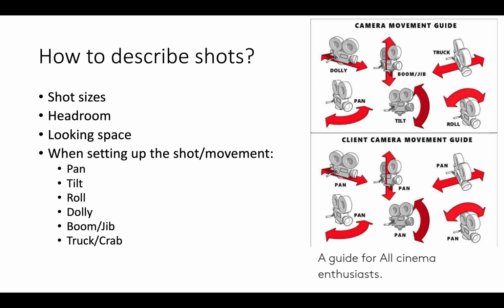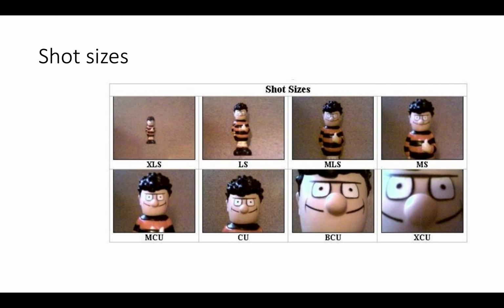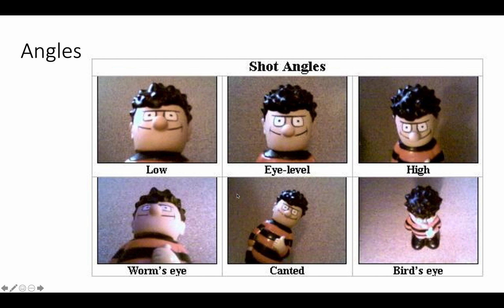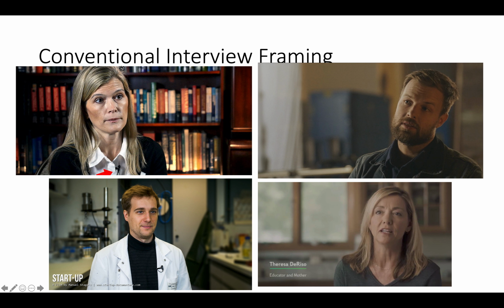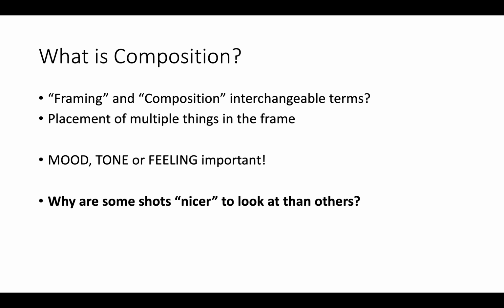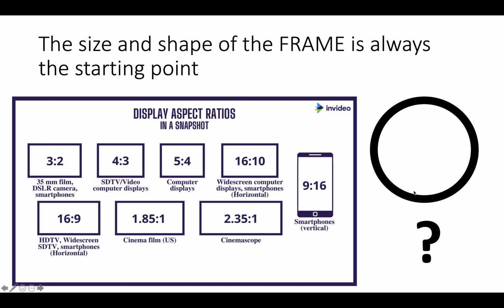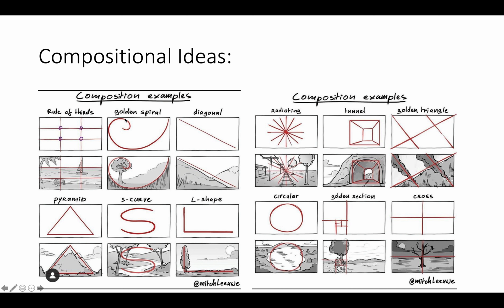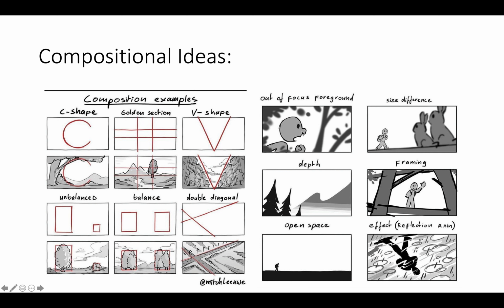Framing & Composition in Film & TV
0:00 Framing Conventions
1:40 Describing Shots - Head Room, Looking Space
2:44 Camera Moves Around and Along Axis
4:24 Shot Sizes
8:08 Shot Angles
10:11 Conventional Interview Framing
12:22 Unconventional Framing
15:59 What is Composition?
17:37 Aspect Ratio - The Frame is the Starting Point
20:13 Composition - Right & Wrong, Positive & Negative Space
22:00 Compositional Theories/Ideas (Part 1)
25:31 Compositional Theories/Ideas (Part 2)
27:10 Conclusion - Things to Think About When Shooting